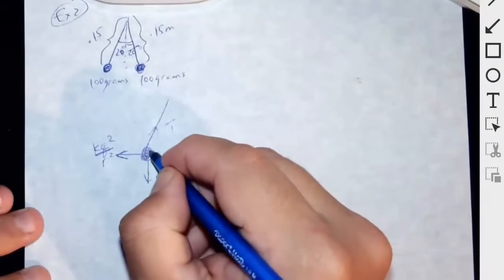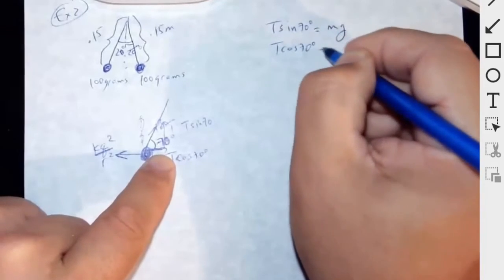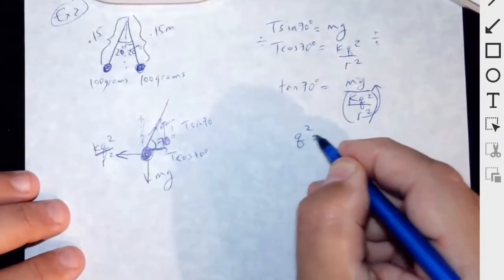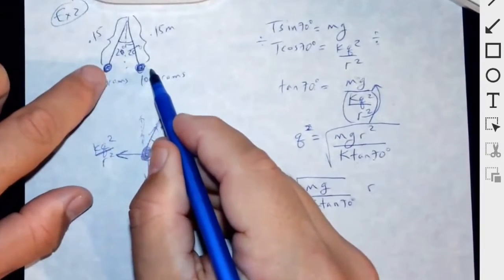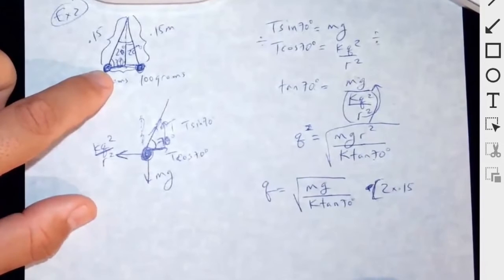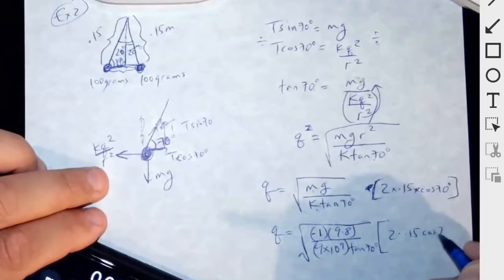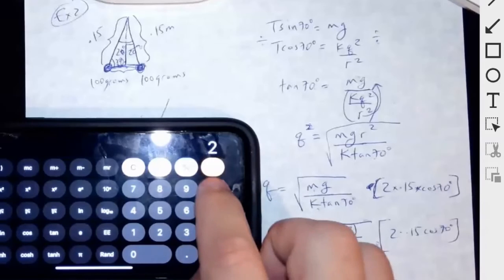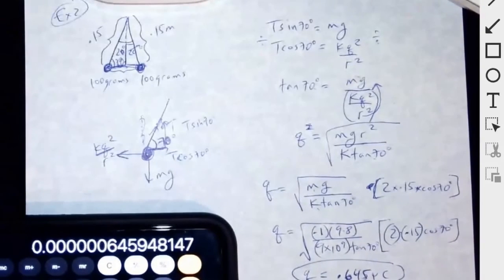Coloumb's Law and Pith Balls Example 2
This video gives an example of two pith balls repelling each other and how to calculate their Charge given the length of the strings, the mass of the balls and the angle of elevation of the strings.